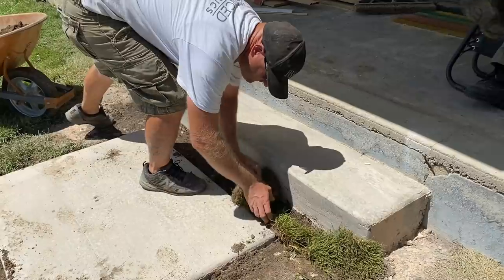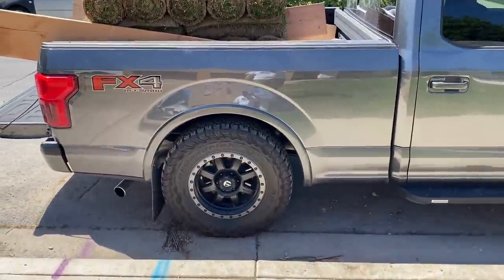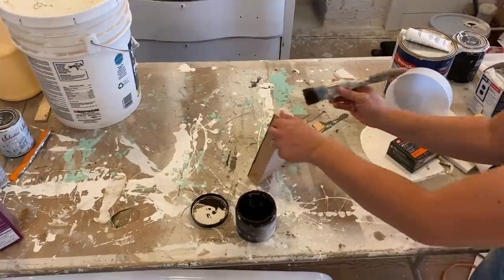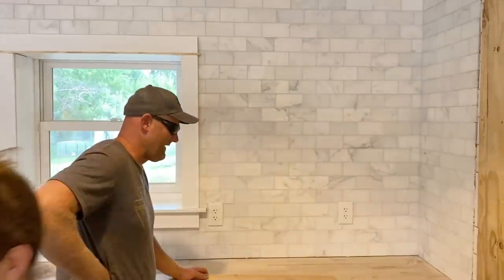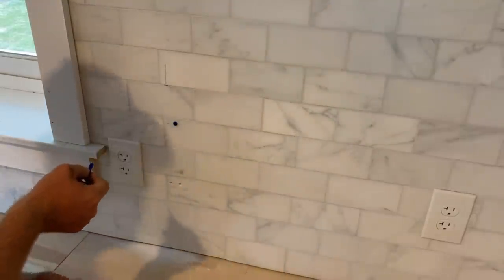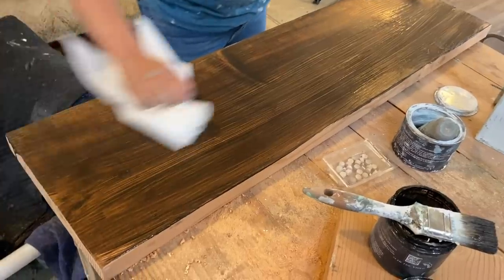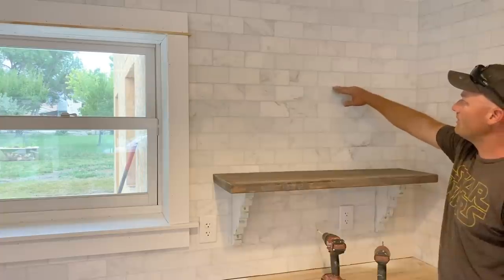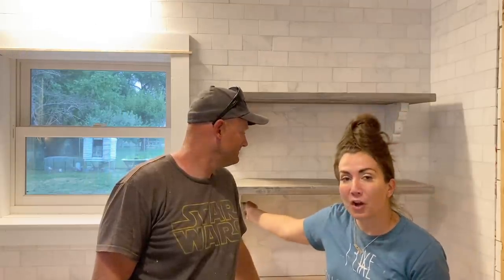How To Make Open Kitchen Shelving With Chippy Painted Corbels Farmhouse Kitchen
How To Make Open Kitchen Shelving With Chippy Painted Corbels for our  Farmhouse Dream Kitchen.

220 grit Sanding Disks 100 pack
Wooster Foam King Brush